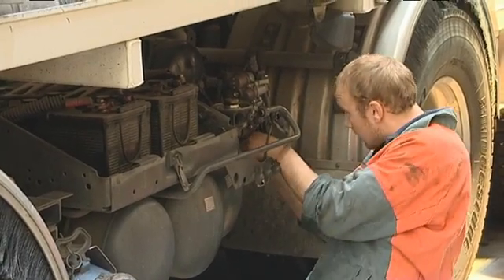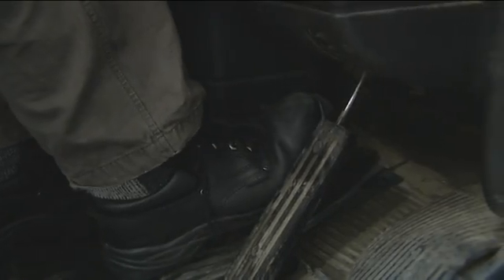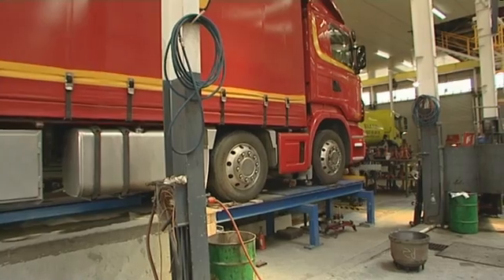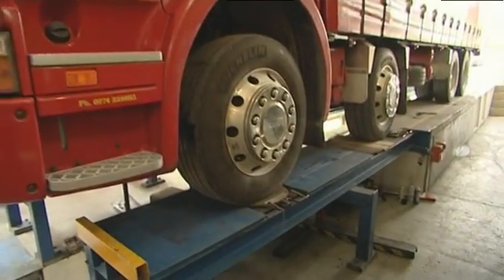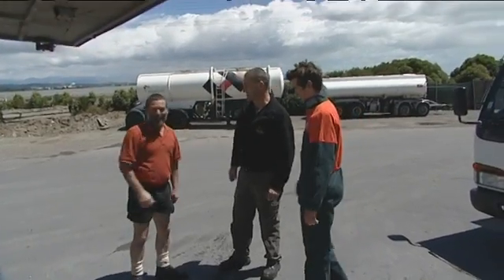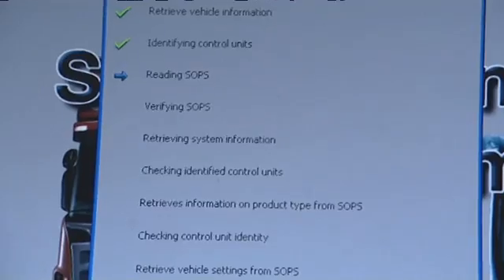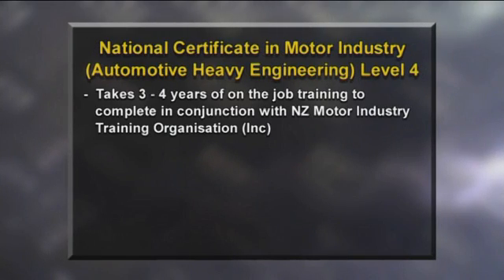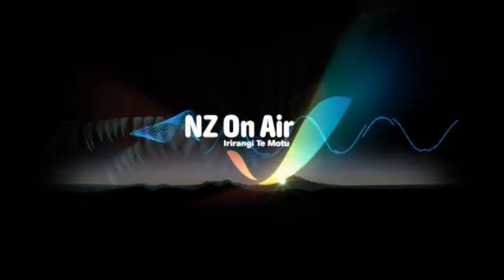A Career in Automotive Heavy Engineering (JTJS32008)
Automotive heavy engineering is the service and repair of heavy vehicles, such as trucks, buses and fire engines. Casey is interested to find out more about a career in this field so he's off to Heslop Motors in Nelson to find out more.

First up is helping out on a truck pre Certificate of Fitness test then he's off on a call out to a roadside rescue. A bus has broken down and it seems like there is a starter motor problem. Casey helps identify the problem and is then off back to the workshop where a brand new fire truck is in for a service. A computer diagnostic is done to check for any issues needing attention.

Well suited to someone with a mechanical interest, it looks like Casey has found a possible career for the future. "It was fantastic, a great experience and I'm looking forward to taking it further," says Casey.